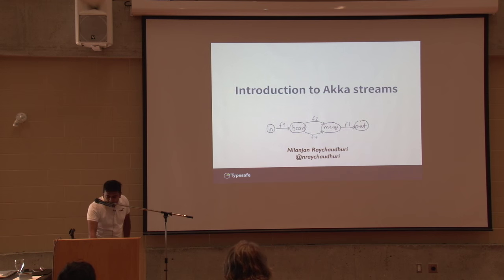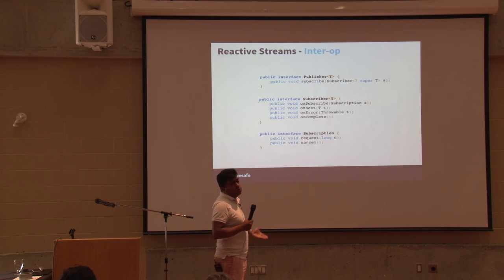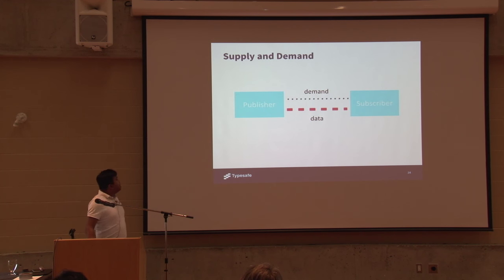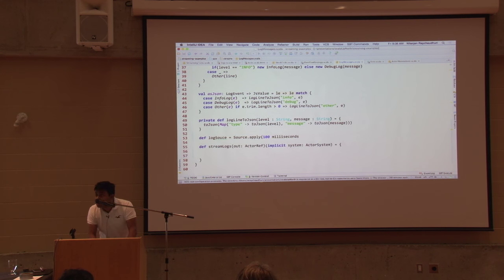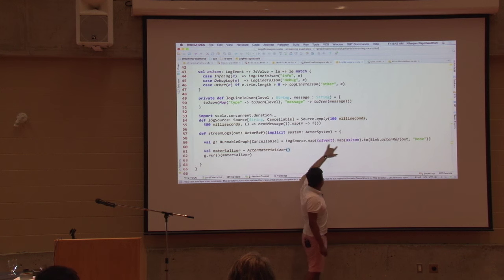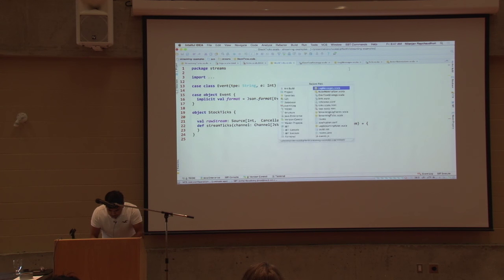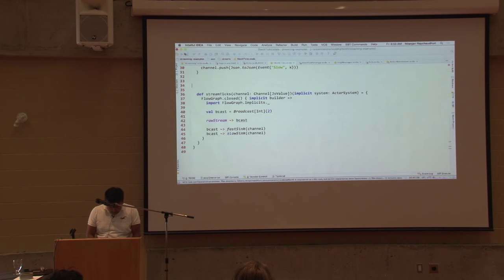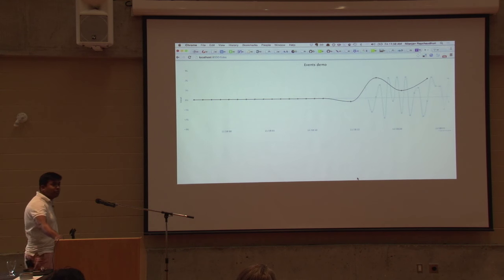Nilanjan Raychaudhuri - A gentle introduction to Akka streams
Akka Streams implements the Reactive Streams specification a joint effort that aims at standardizing the exchange of streams of data across asynchronous boundaries in a fully non-blocking way while providing flow control and mediating back pressure.

Its quite a mouthful, isn't? This presentation is provide an introduction to what this new abstraction can be used for and its guiding principles.

About Nilanjan Raychaudhuri

Nilanjan Raychaudhuri is a consultant/developer at Typesafe. He has more than 14 years of experience managing and developing software solutions for JVM. He is zealous about programming in Scala ever since he got introduced to this beautiful language. He enjoys sharing his experience via talks in various conferences and he is also the author of the “Scala in Action” book.